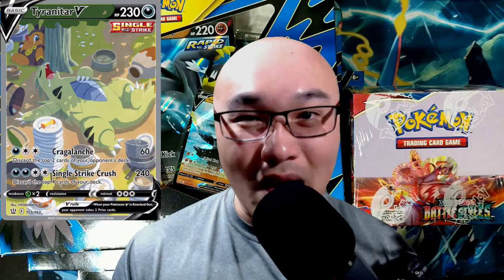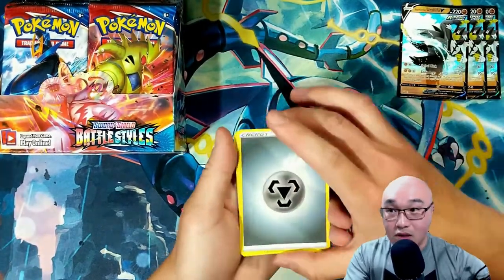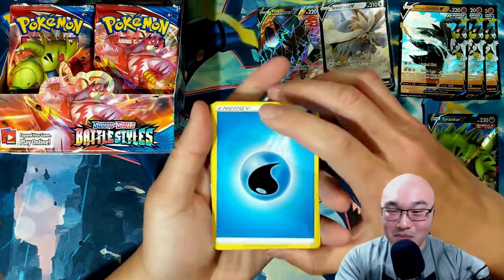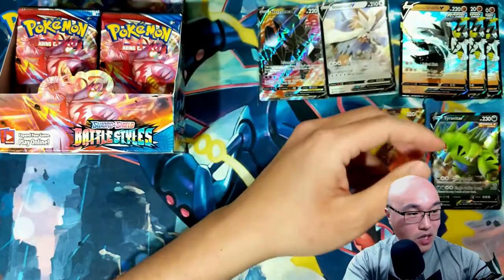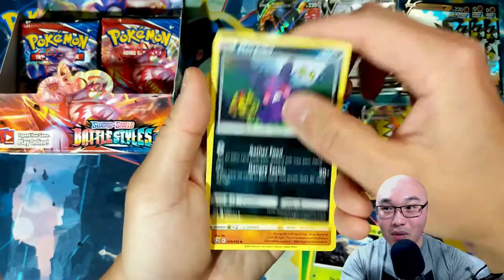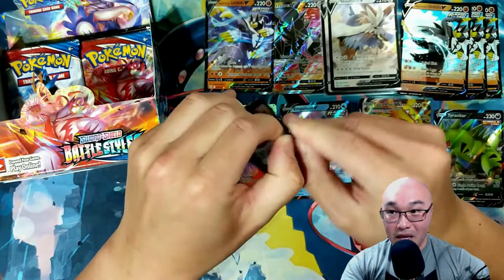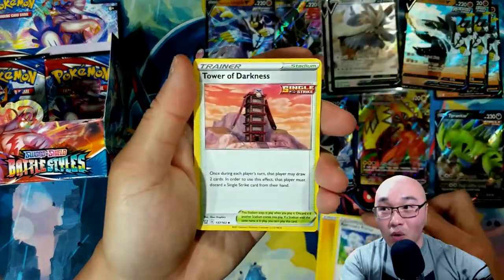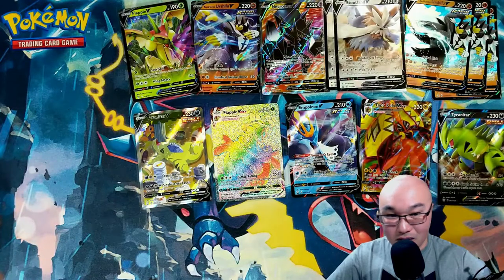Chasing Battle Styles Tyranitar V Alternative Art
Today we are opening up the second Battle Styles booster box. I'm looking to top the first booster box and hopefully find the Tyranitar V Alternative Art card.